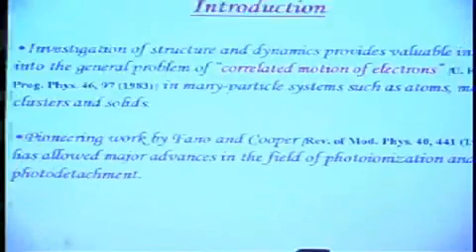Nora Berrah, "Probing Electron Correlation and Spin-Orbit Interaction"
Nora Berrah (Western Michigan) during FANO Memorial Symposium, "Resonances and Reflections:  Profiles of Ugo Fano's Physics and Its Influences", held July 24, 2002 at The Institute for Theoretical, Atomic and Molecular and Optical Physics, Harvard-Smithsonian Center for Astrophysics, Cambridge, Massachusetts.
© Harvard University and Nora Berrah. The text and images on ITAMP's YouTube channel are intended for public access and educational use. This material is owned or held by the President and Fellows of Harvard College. It is being provided solely for the purpose of teaching or individual research or enrichment. Any other use, including commercial reuse, mounting on other systems, or other forms of redistribution requires permission.